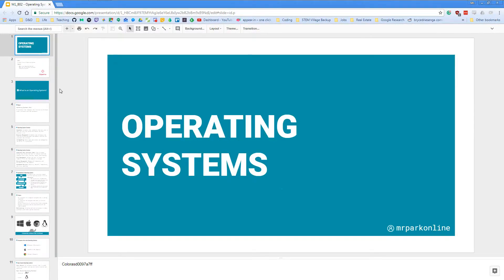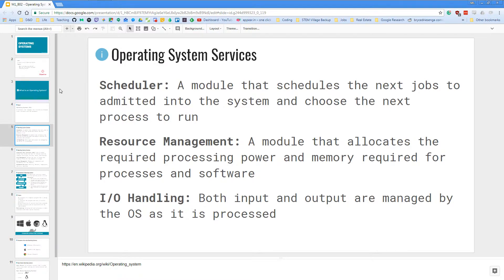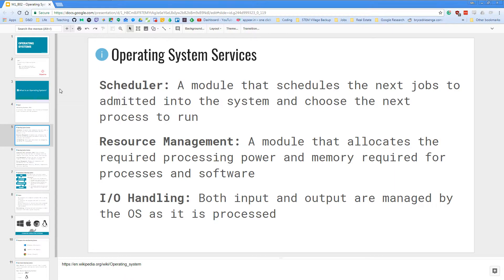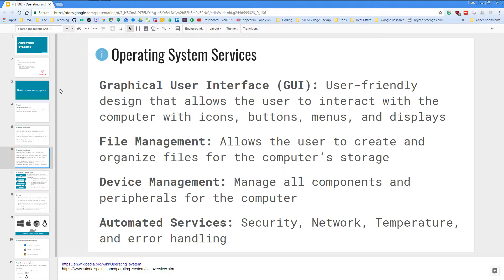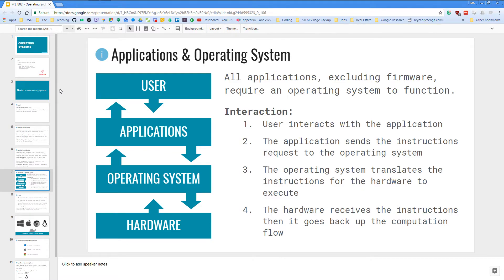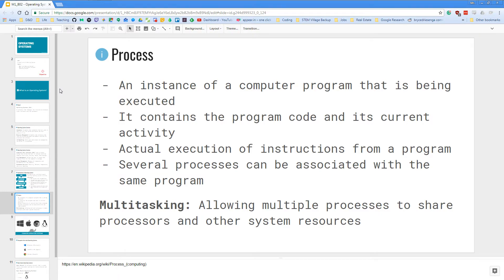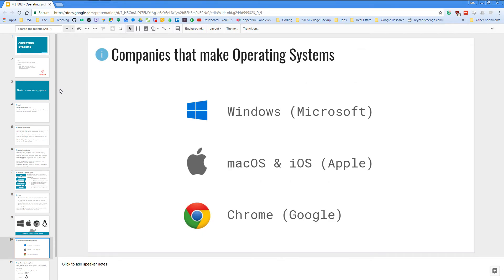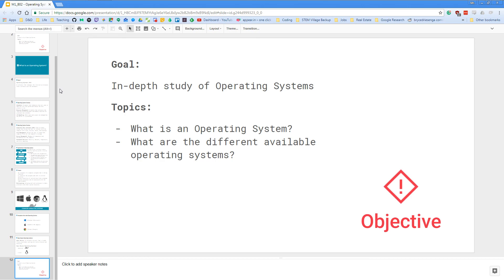Operating Systems [M1_B02]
This is an in-depth study of operating systems.

Topics:
- What are operating systems?
- What are the different companies that produce operating systems?

Computer Science